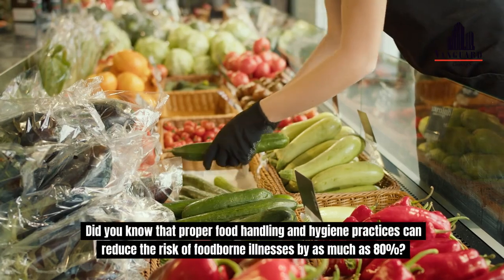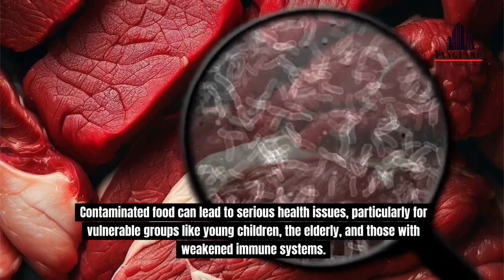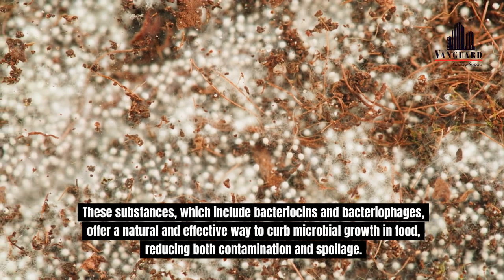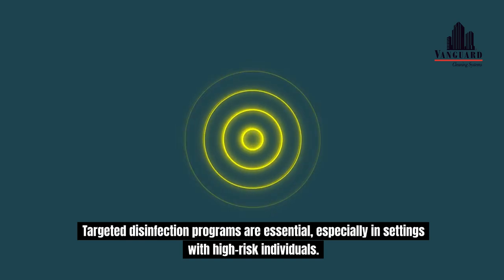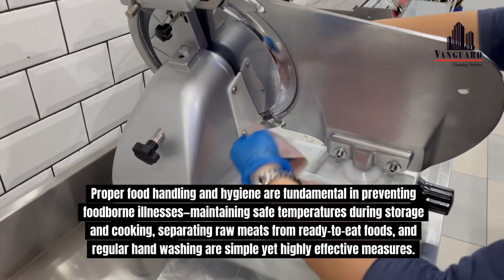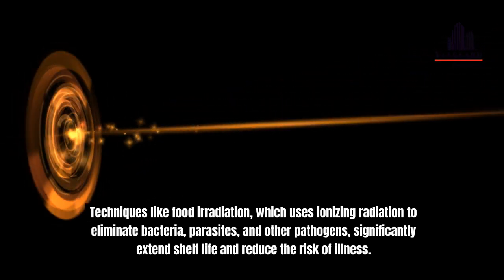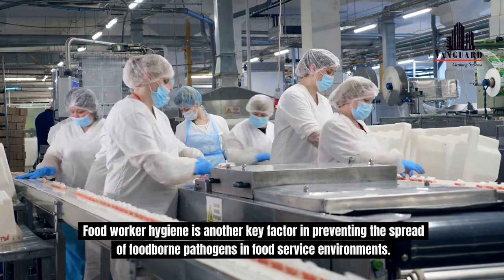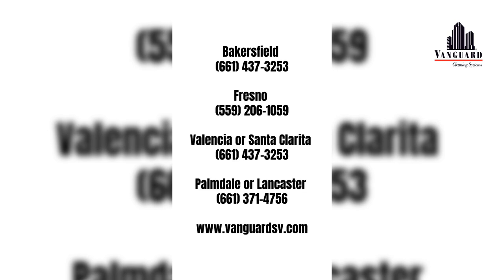Stop Foodborne Illness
Did you know that proper food handling and hygiene can cut the risk of foodborne illnesses by as much as 80%? In this video, we’ll guide you through essential tips and advanced technologies that will help you maintain a safe kitchen, protecting your family from harmful pathogens like Salmonella and E. coli.

💡 Here’s What You’ll Learn:

    Easy, effective practices to prevent food contamination.
    How natural antimicrobials can lower the risk of foodborne illnesses.
    The latest in food safety technology, including food irradiation and High Hydrostatic Pressure.
    Why food worker hygiene is crucial for a safe eating environment.

Keeping your food safe is key to protecting public health, especially for young children, the elderly, and anyone with a weakened immune system. By following these guidelines, you can greatly reduce the risk of foodborne illness and enjoy healthier meals.